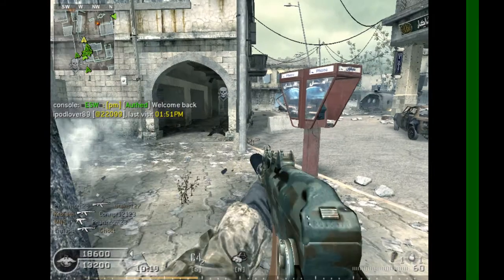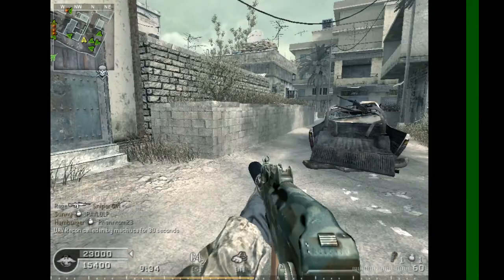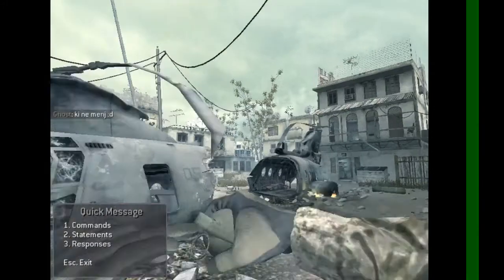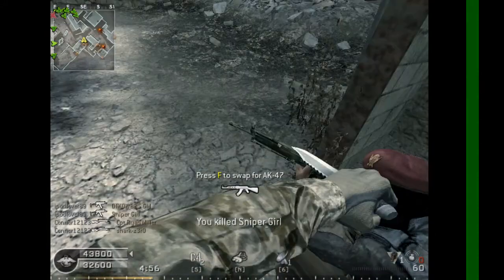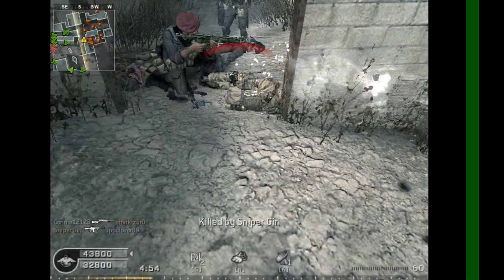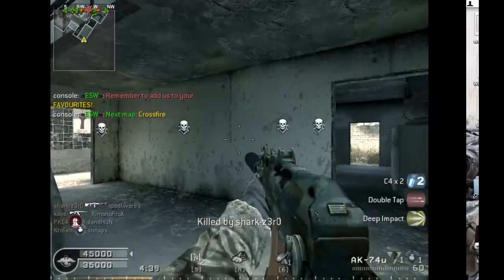IPOD PLAYS- call of duty mw 4-fails,wins,kills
you can now get cod mw 4 on the mac for 25$!